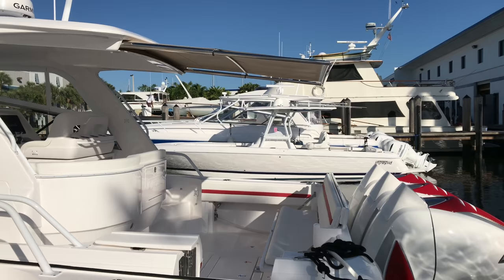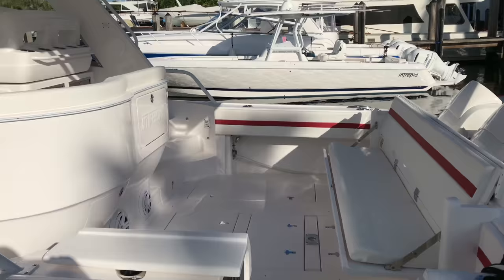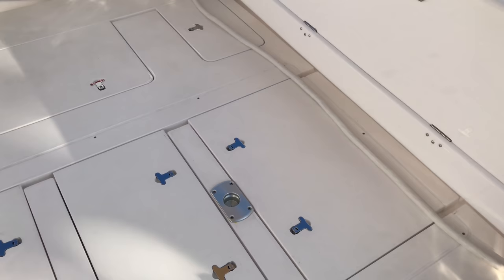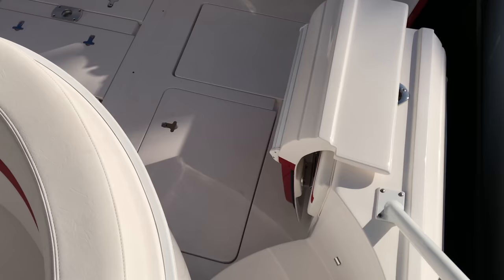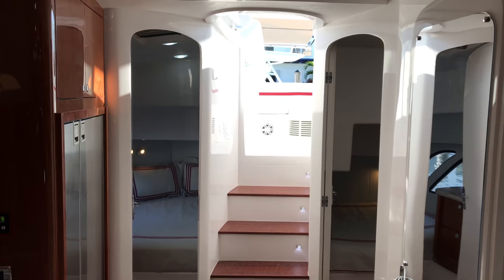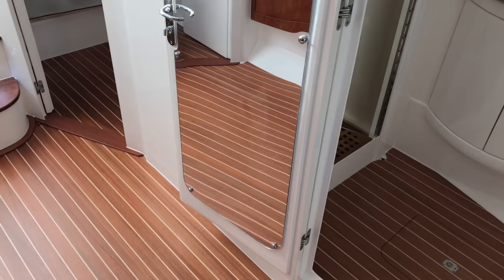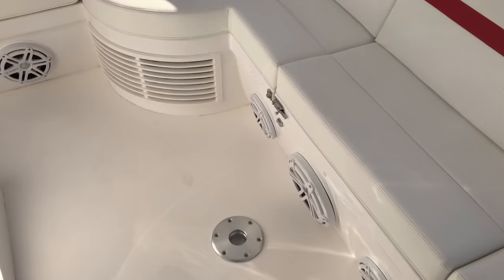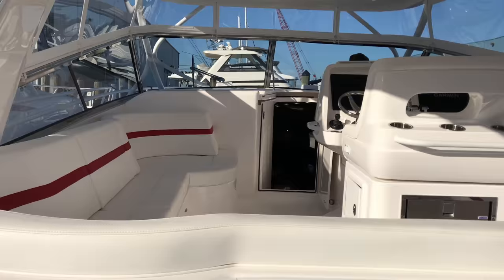Intrepid 475 Sport Yacht with Triple 627 Seven Marine Outboards | Review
I walk through this Intrepid 475 Sport Yacht with Triple 627 Seven Marine. Call me if you want a New or Used intrepid.